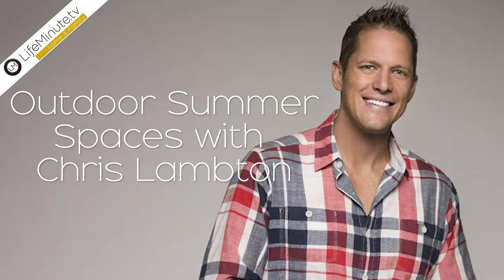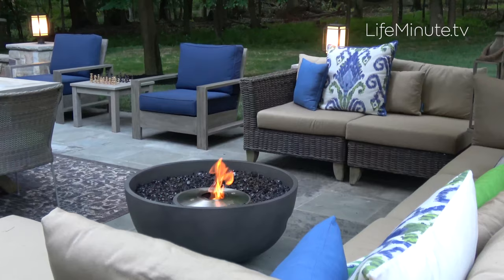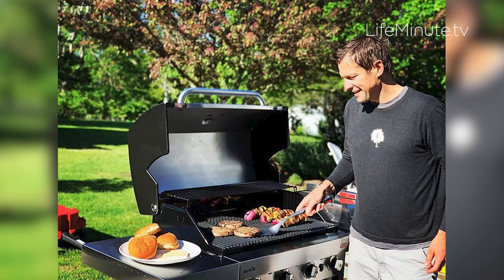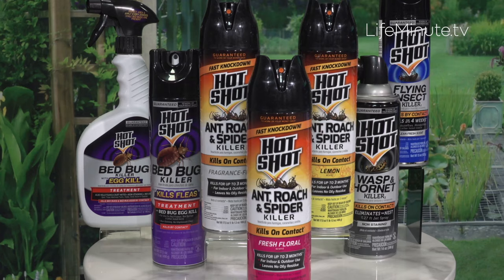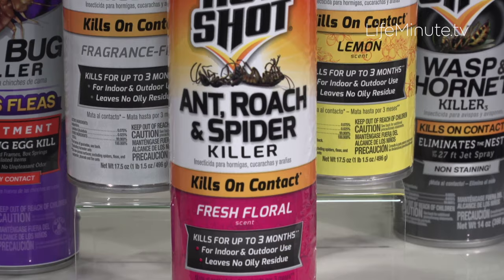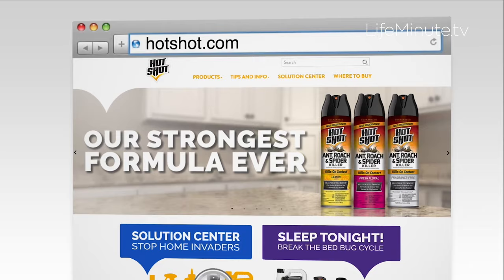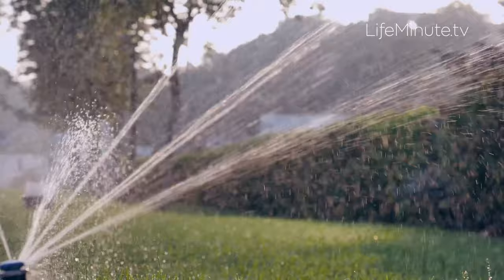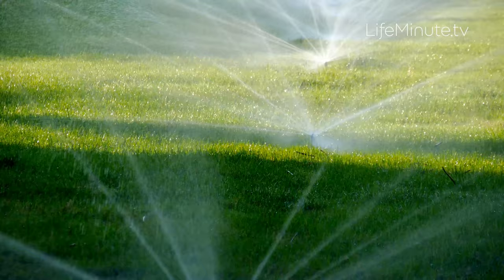Making the Most of Your Outdoor Space This Summer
Summer is here, and it's finally time to be together. Whether it's keeping unwanted pests at bay or lawn care and home maintenance tips to prevent big problems later, we've got the scoop on everything outdoors. We chatted with landscape and gardening expert Chris Lambton, who is the host of DIY and HGTV's most fab backyard shows, all about the dos and don'ts so you can keep the livin' easy this season.

The idea of outdoor entertaining is so appealing right now, but everyone hates dealing with bugs. We love Hot Shot because they make an entire collection of products to get rid of crawling, flying, and stinging pests. The Hot Shot™ Ant, Roach & Spider Killer is the brand's strongest ant and roach formula, and it's their fastest knockdown ever. It kills listed bugs on contact, both indoors and outdoors, and keeps killing for up to 3 months when used as directed on non-porous surfaces. The formula leaves no oily residue and comes in both a fresh floral and lemon scent. Find it at grocery chains, The Home Depot, Walmart, and Lowe’s, or online on Amazon. Visit hotshot.com for more info.

Next, check your doors and windows for cracks and get the caulking gun out to patch up any holes. Do the same for your patios and walkways. Repairing any potholes or other issues now will save a lot of expense later. If you have a deck, check it, and make sure it’s holding up from the wear and tear of winter.

Of course, you can't forget your lawn! Pros know, how you mow it can make a big difference. Be sure to set the mower at the highest setting for the type of grass you’re growing. For cool-season grasses, that’s about 2½ to 3½ inches. Warm-season grasses tend to do a little better when cut a little shorter.

It’s also important to mow often enough that you’re never removing more than 1/3 of the grass blade height at a time. When you mow, vary your mowing patterns so that you don’t create ruts in the lawn from mowing along the same track; that's the reason why the most pristine lawns are always crisscrossed in a pattern. And don’t overwater. It’s best to water deeply and less frequently. A good long soak is another way to encourage roots to grow deeper into the soil, which strengthens the lawn and helps it survive during a drought. When the grass has started to look a little grayish, and the blades don’t bounce back when you walk on them, it’s time to water. In the summer you might need to water about 3 times per week. If you receive a long, soaking rain, there’s no need to water that day. Also, consider using grass seed, which is like vitamins for your lawn.

Summer is also the time to clean up things that get used in the winter, like cleaning gutters. Fall debris such as leaves and mud can clog the drains, and once it piles up, it can lead to leaks into the walls and roof. Clearing any possible build-up from your gutters goes a long way in lowering the risks of water damage. Also, inspect your chimney and check your central heating system if you have it.